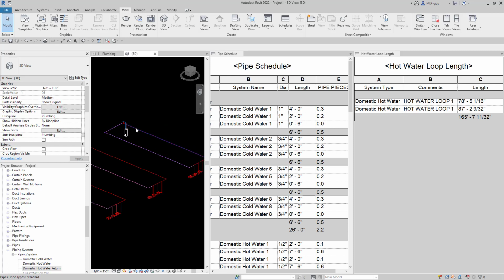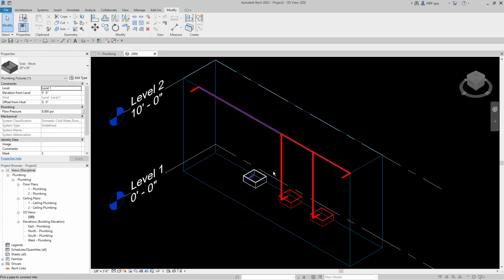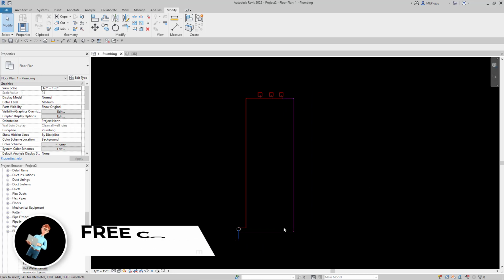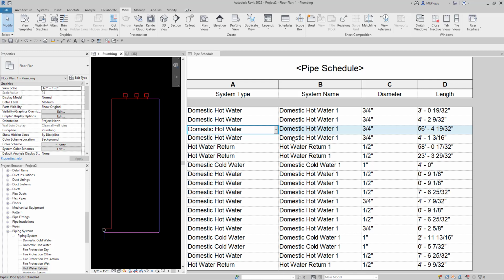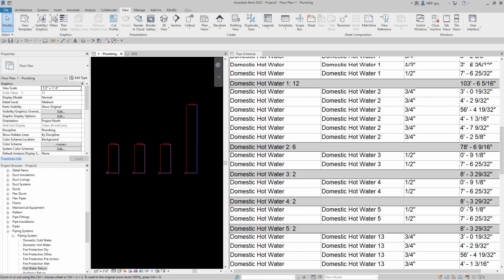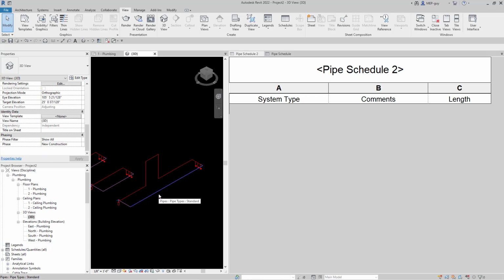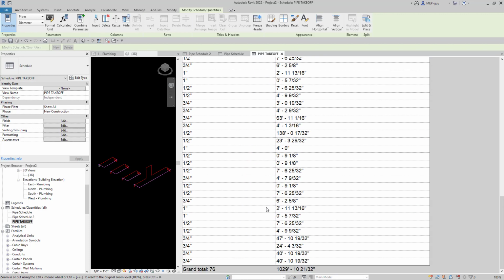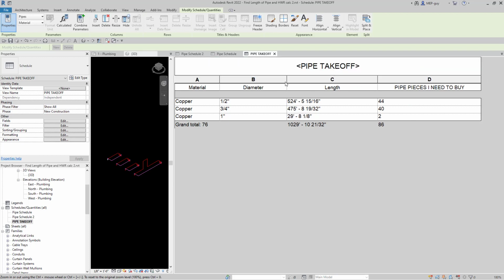*FIND PIPE LENGTH* for calculations and takeoffs in Revit MEP